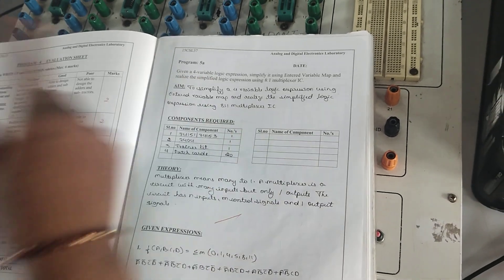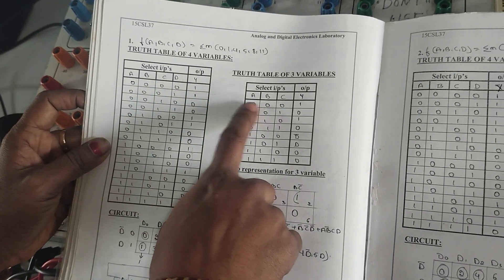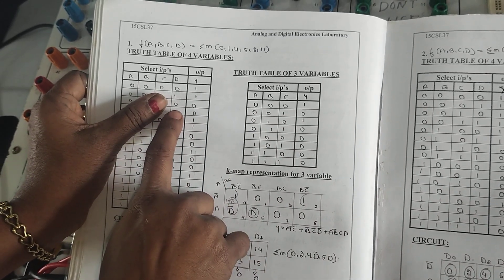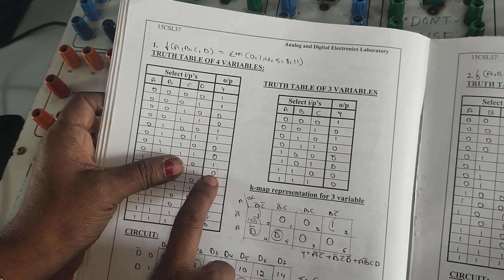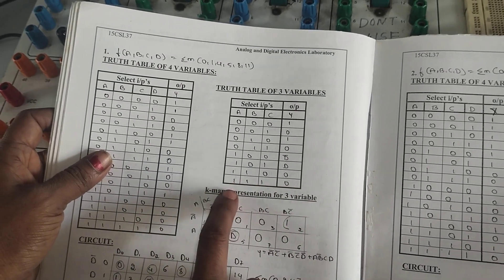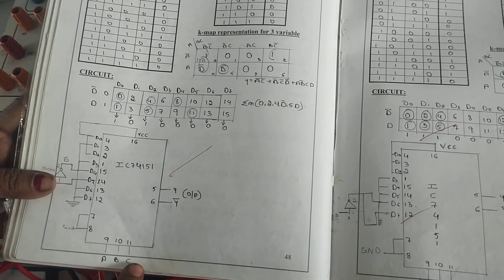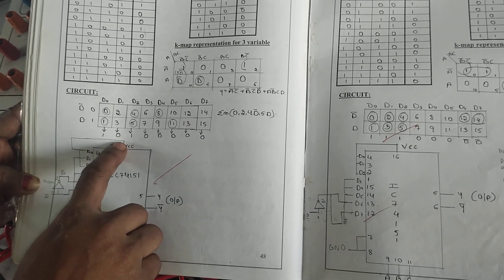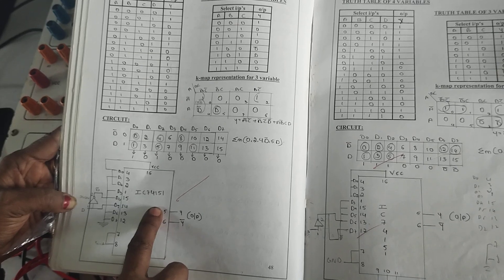Implementation of four variable expression using 8:1 multiplexer with reduced truth table -vtu-lab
Implementation of four variable expression using 8:1 multiplexer with reduced truth table -vtu lab program 6-DDCO-3rd sem-2022scheme